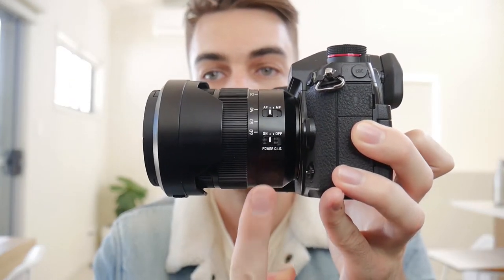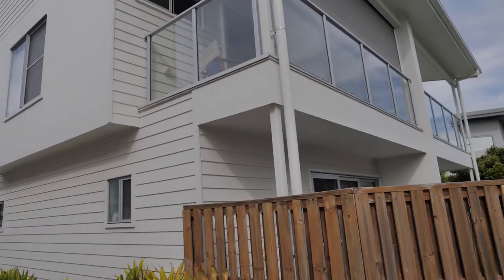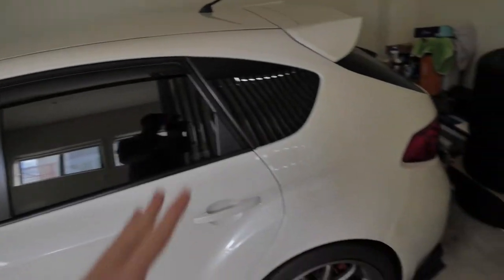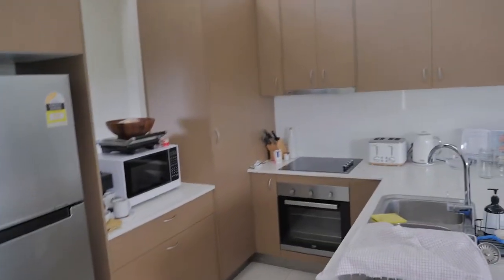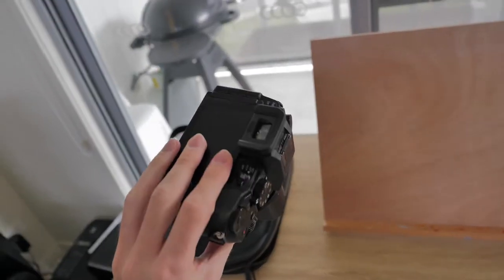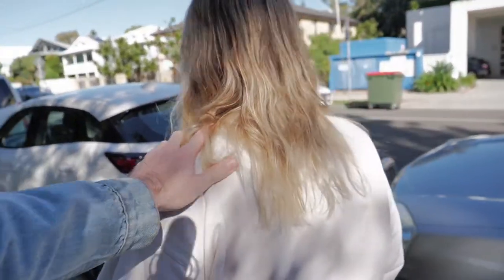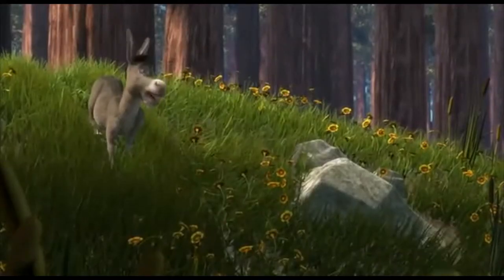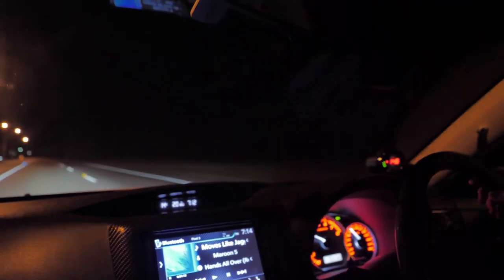I Bought a Panasonic Lumix G9 | Vlog & Review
I finally decided to upgrade my vlogging setup!
The Panasonic Lumix G9 is an amazing camera that packs 5-axis body image stabilisation as well as OIS in their lenses! Looking forward to creating more content in the future with steady footage :D